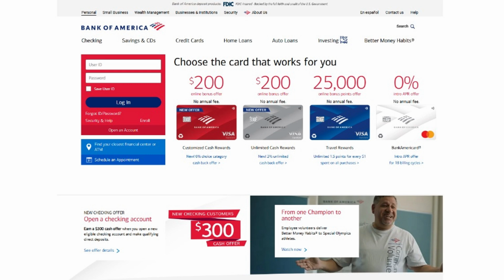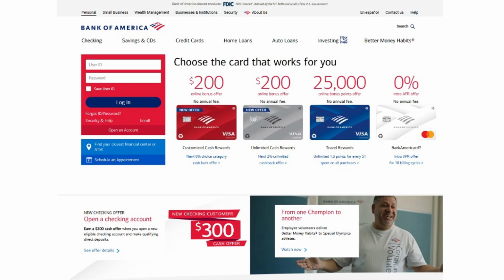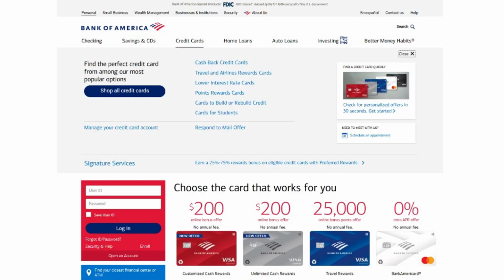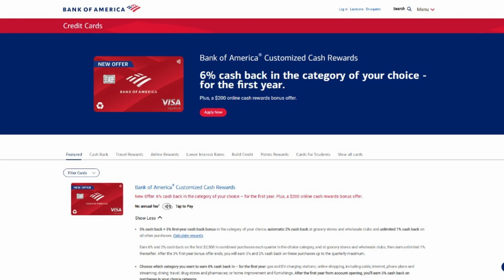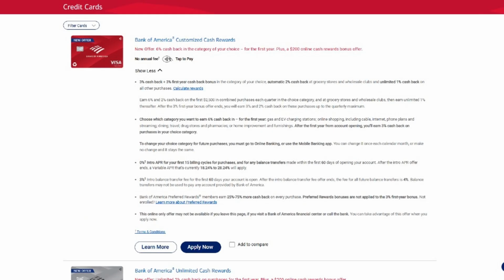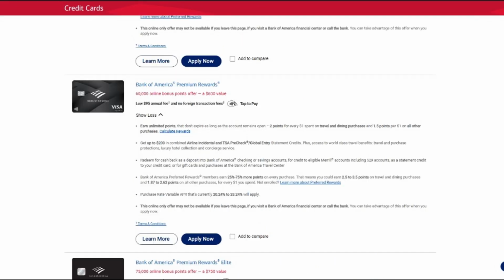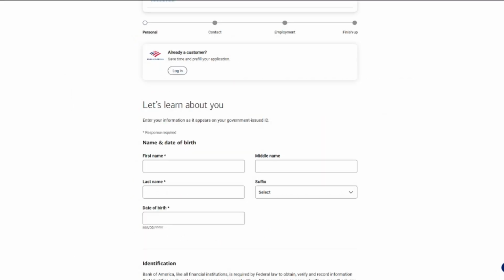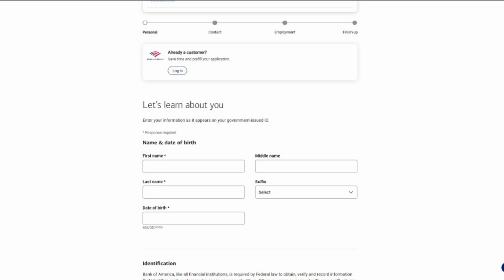How to Get a Credit Card from Bank of America (2025 Step-by-Step Guide)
Want to get your first credit card from Bank of America? In this updated 2025 guide, we’ll show you exactly how to apply for a BoA credit card the right way — even if it’s your first time. We’ll cover the full step-by-step process so you can apply with confidence.

What you’ll learn in this video:

How to choose the right BoA credit card

Step-by-step instructions to apply online or through the app

What documents and information you’ll need

Tips to increase approval odds

✅ Perfect for beginners and anyone looking to build or grow their credit in 2025!